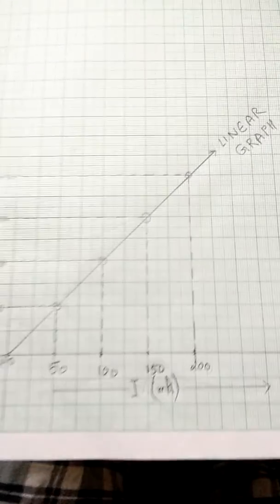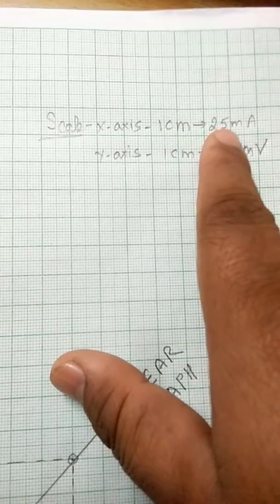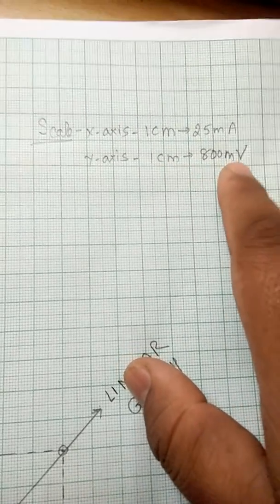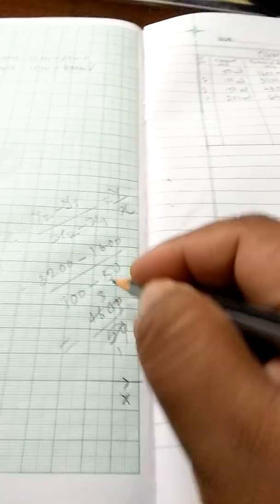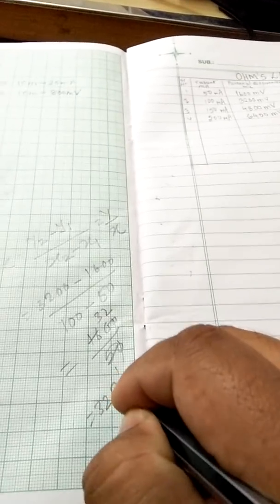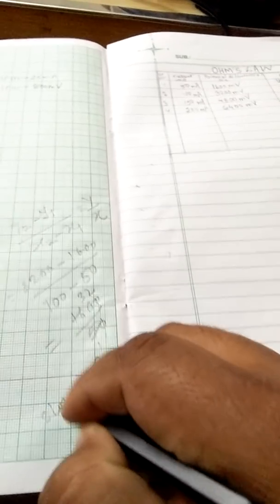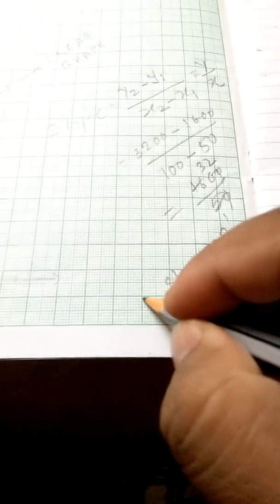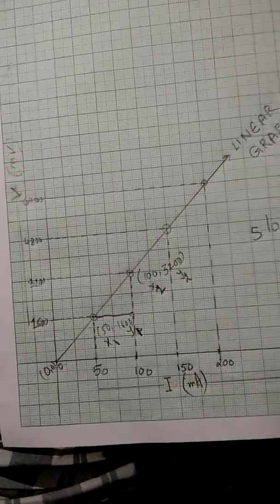Graph for Ohms Law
This video shows graphical representation of ohm's Law.this will help students to plot the graph of V Vs I.ie. Voltage Vs Current.